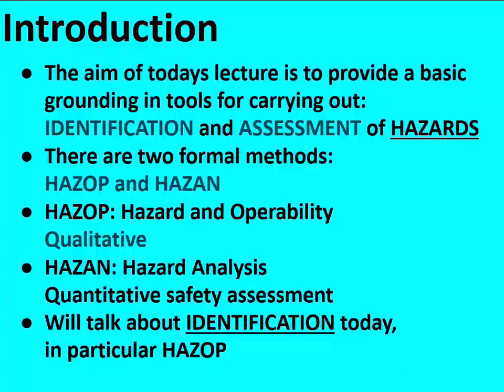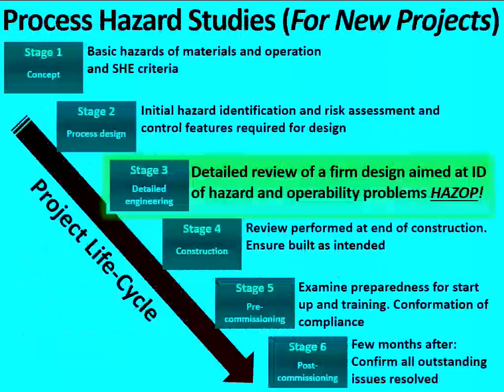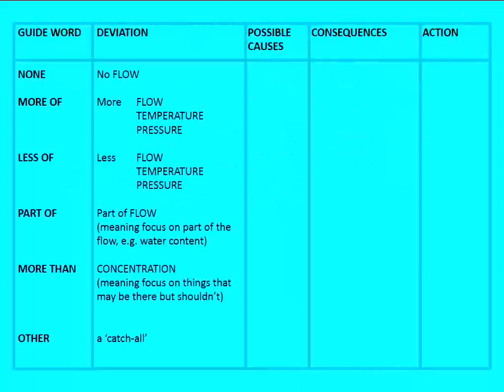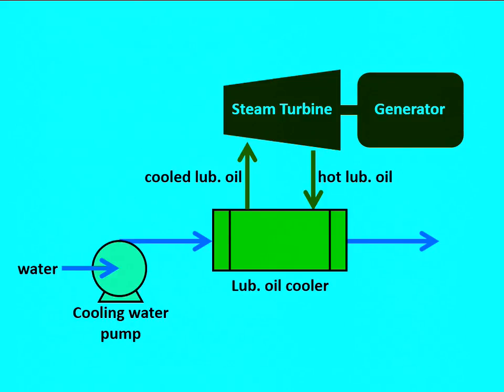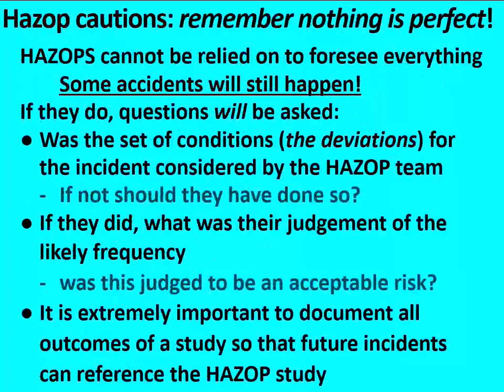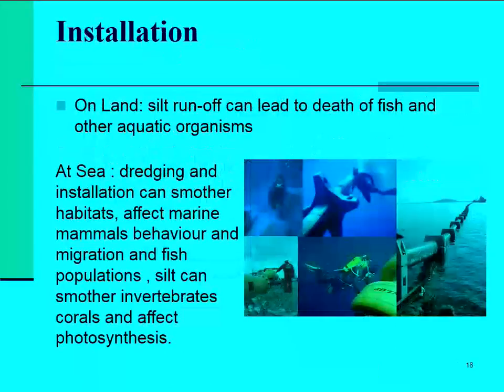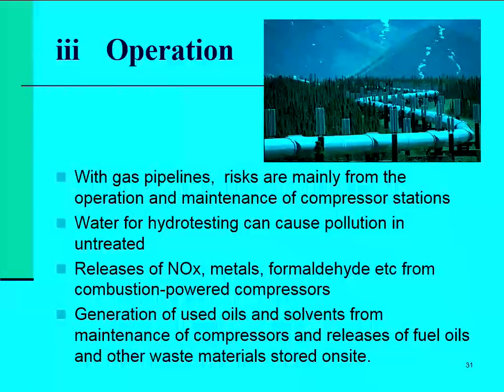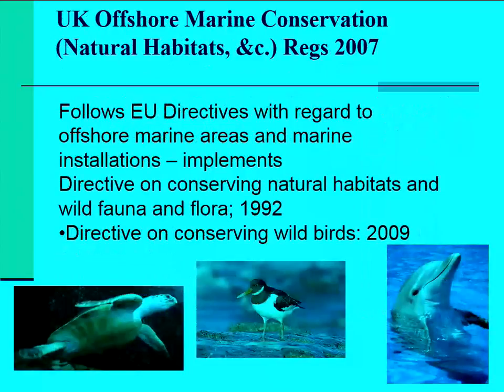04 CME8021 Safety, Risk, and Environmental Management CME8021L0101 Wed Feb 15 110500 GMT 2017